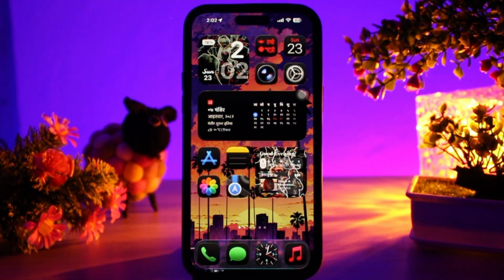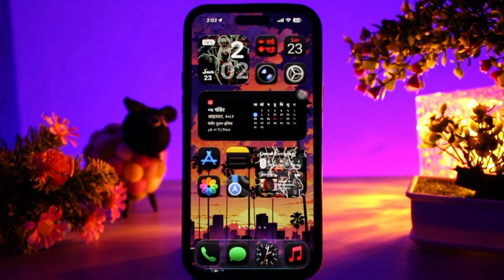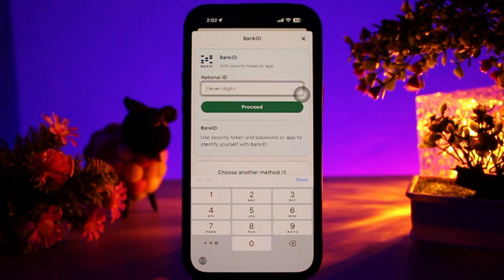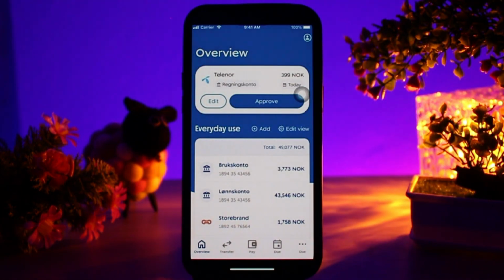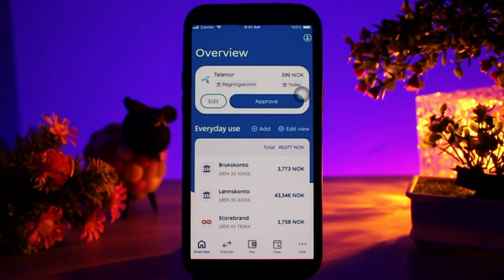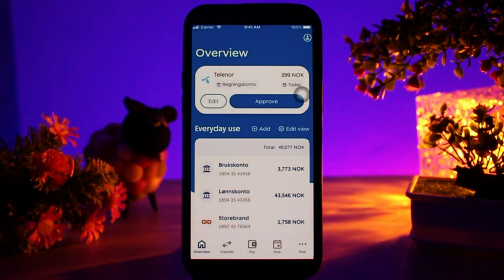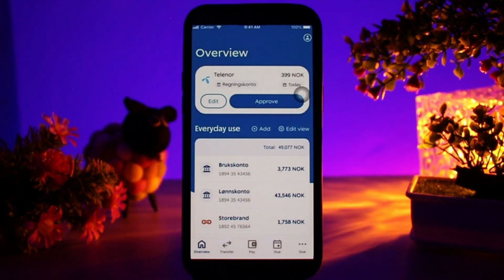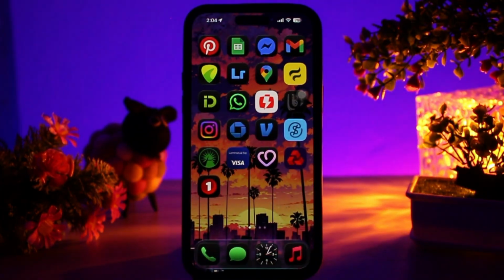How to Report & Handle Card Loss or Fraud via SpareBank 1 Mobile App